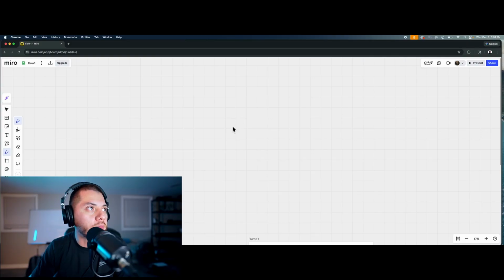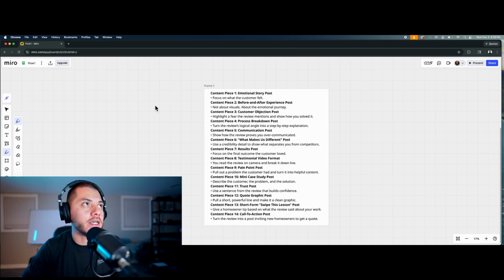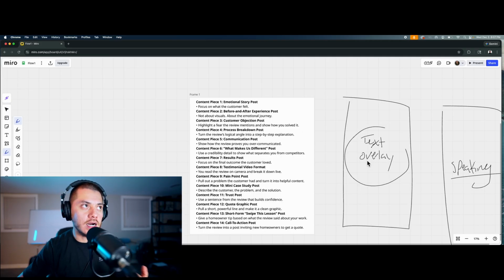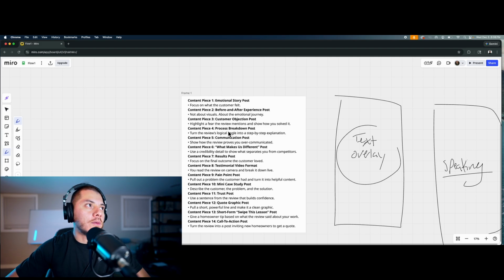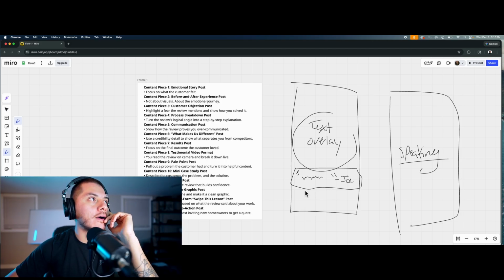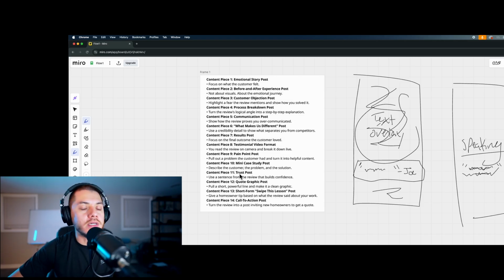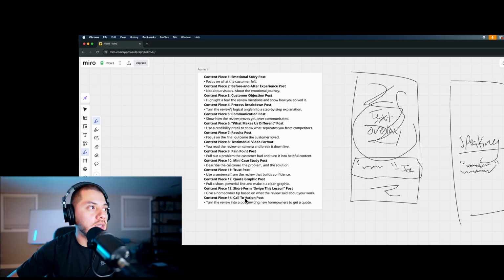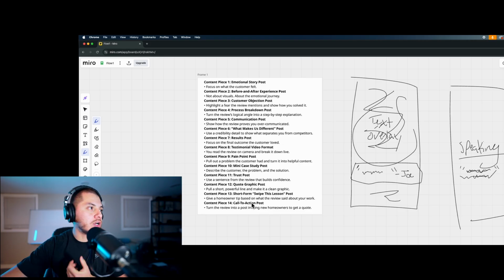How to Repurpose Client Review Into Converting Content Pieces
This is Part 2 of my 5-part series on turning testimonials into inbound leads.

In this video, I break down exactly how to repurpose one client review into multiple converting content pieces you can use across your social media. Most contractors screenshot a review and post it once. That’s lazy marketing.

If you’re getting leads but struggling with what to post, this gives you a repeatable system to extract content ideas directly from the words your customers already wrote about you.

Watch this, implement it, then move on to the next video where I break down the structure behind making these posts actually convert.

This channel is dedicated to helping contractors grow online with branded content, marketing strategy, and no-fluff advice.